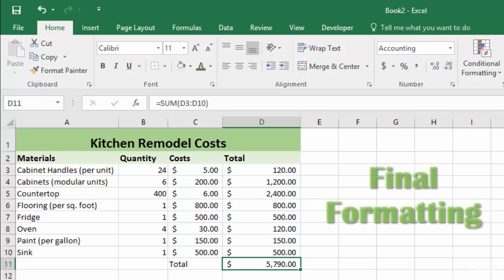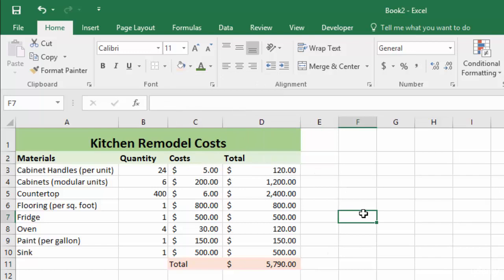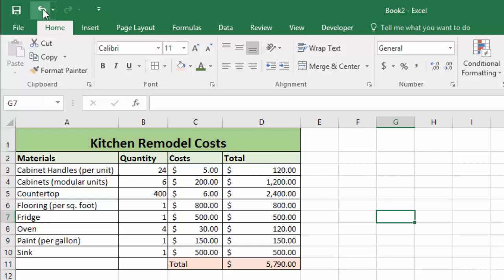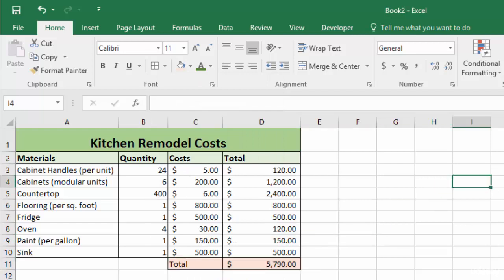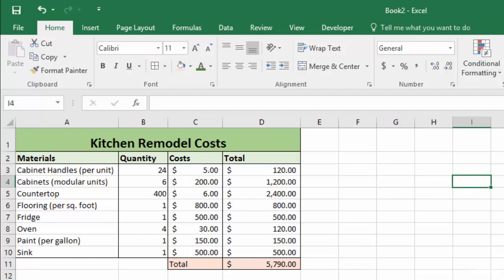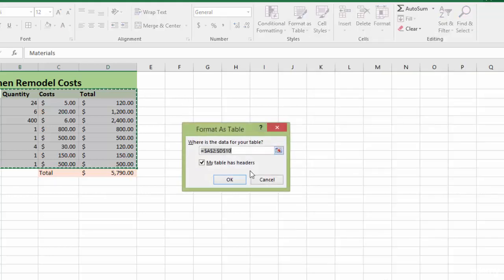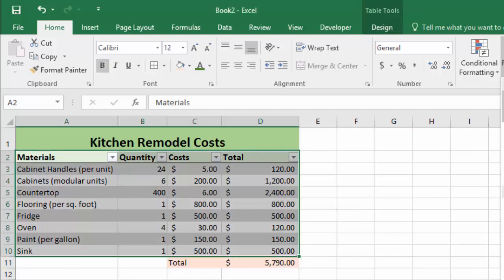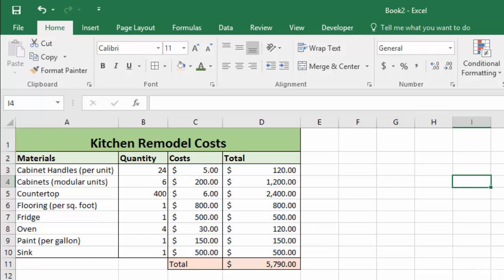Formatting Grids and Spacing in Excel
Let's look at how to format grids and spacing in an excel spreadsheet. We are going to edit the entire spreadsheet by changing the look and feel of our worksheet. We will add some grid lines and ad color to the cells and look at more complex formatting. So, Lets begin.